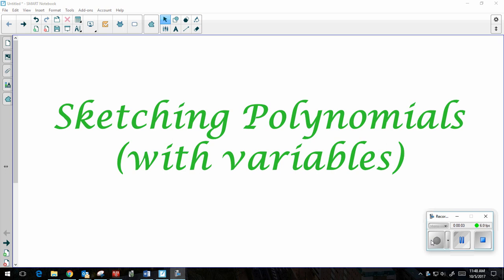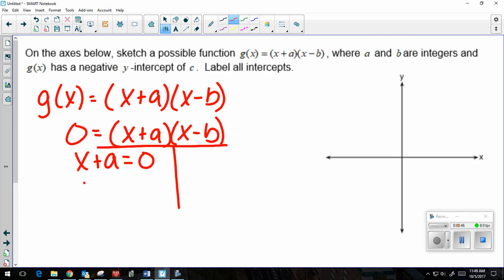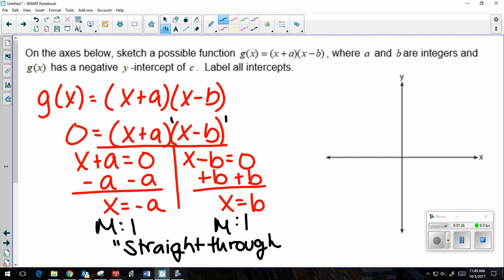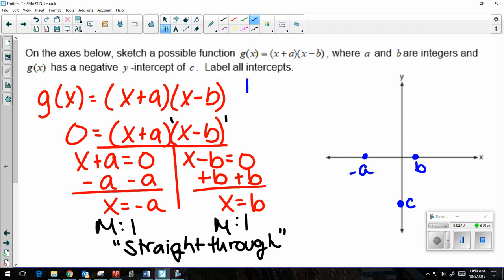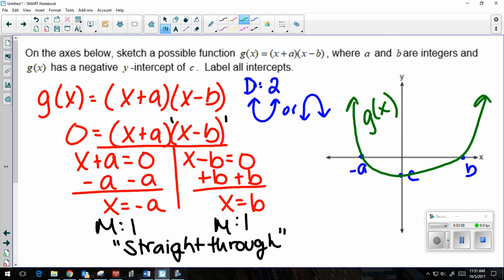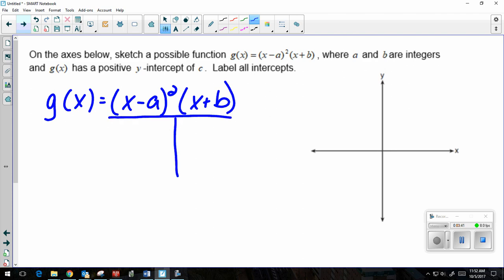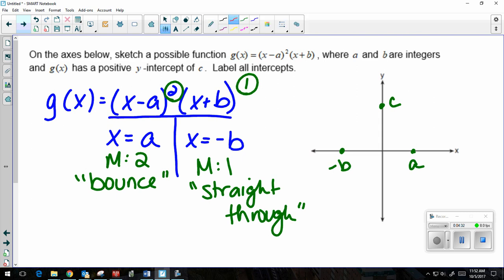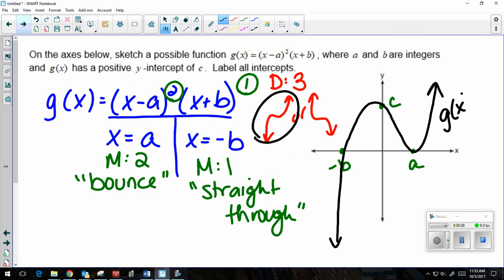Sketching Polynomials with variables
Learn how to sketch polynomial graphs with variables.  This video looks at a quadratic function and a cubic function.